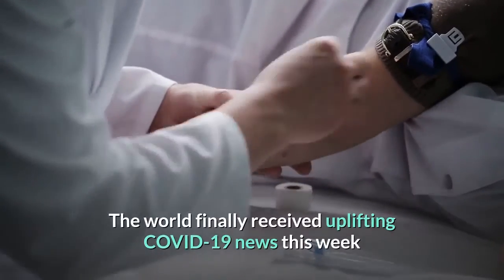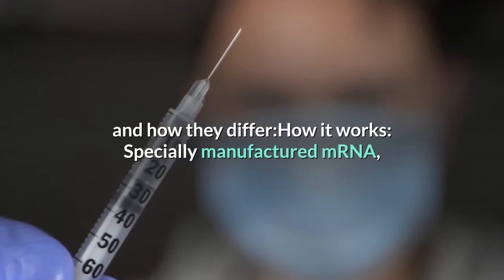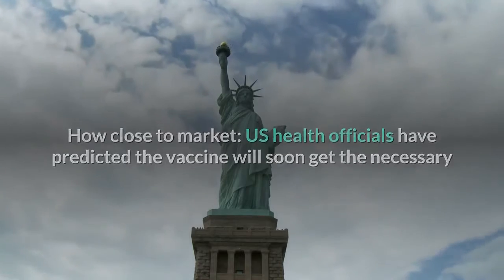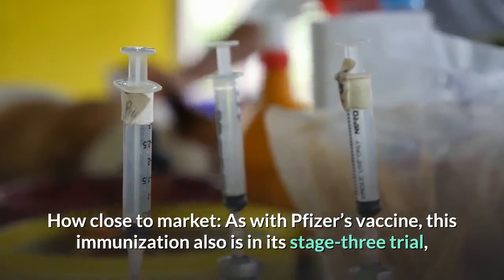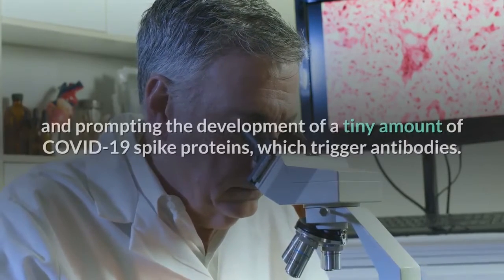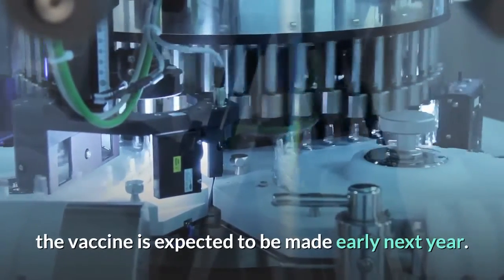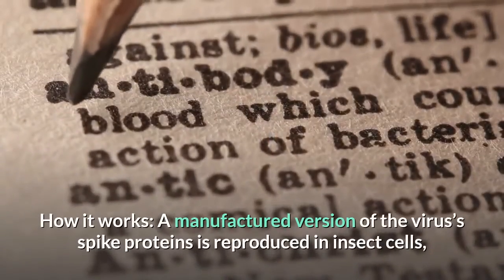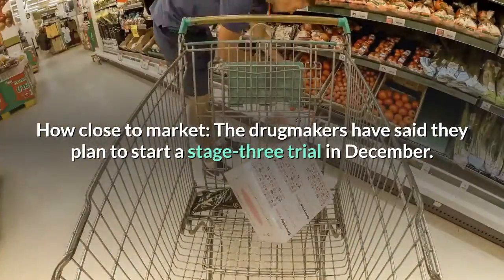How do each of the leading COVID 19 vaccines differ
The world finally received uplifting COVID-19 news this week when Pfizer announced its vaccine appears to be more than 90 percent effective — but there are plenty of other potential immunizations in the works, too. In fact, the US and other countries are hoping to have a variety to choose from once the vaccines win their race toward government approval. Here is how some of the leading vaccines work and how they differ:How it works: Specially manufactured mRNA, or genetic material, is injected into cells, directing the body to create a tiny amount of coronavirus spike proteins. The body’s immune system responds by making antibodies to the proteins, which protect the person if they’re exposed to COVID-19 down the road. This type of messenger RNA vaccine has never been approved for humans. How close to market: US health officials have predicted the vaccine will soon get the necessary government approvals courtesy of the FDA’s emergency fast-track effort and begin limited distribution within weeks. The companies say they will have tens of millions of doses ready to go by the end of December, although widespread use isn’t expected until next year. How it works: This vaccine relies on the same mRNA approach as Pfizer’s. How close to market: As with Pfizer’s vaccine, this immunization also is in its stage-three trial, and its study results are expected later this month, paving the way for an application for emergency government approval in December. How it works: A gene for the coronavirus’ spike proteins is attached to a virus for the common cold that has already been “disabled, ” so it can’t infect the person. The harmless cold virus acts like a delivery service, dropping the spike-protein gene into the body and prompting the development of a tiny amount of COVID-19 spike proteins, which trigger antibodies. This is what’s known as a viral vector vaccine. How close to market: The company had to temporarily halt its stage-three trial this fall because of illness in a participant, but got the go-ahead to resume in October. An application for emergency government approval of the vaccine is expected to be made early next year. How it works: This vaccine also is a viral vector immunization, although it uses a deactivated cold virus from a chimpanzee. How close to market: Stage-three tests on the vaccine resulted in someone becoming ill, stopping the study for a bit, but trials have since resumed, and an application for FDA approval could by made by late December. How it works: A manufactured version of the virus’s spike proteins is reproduced in insect cells, then purified and injected into the human body, prompting antibody production. How close to market: Novavax has yet to start its stage-three trial, although it has said it plans to this month. How it works: It uses the same method as Novavax’s. How close to market: The drugmakers have said they plan to start a stage-three trial in December.